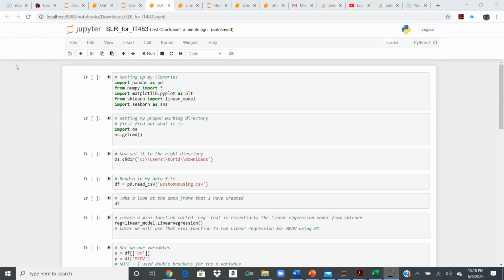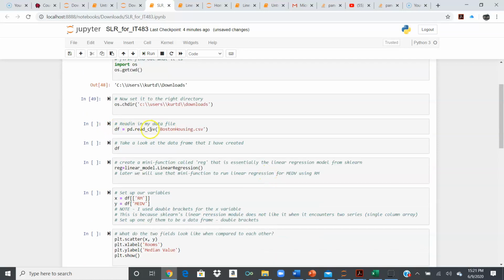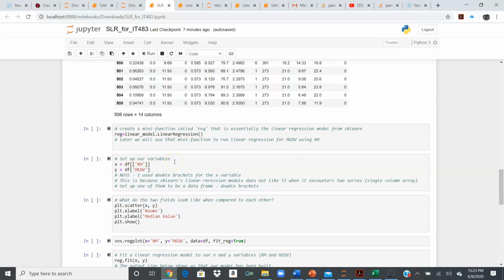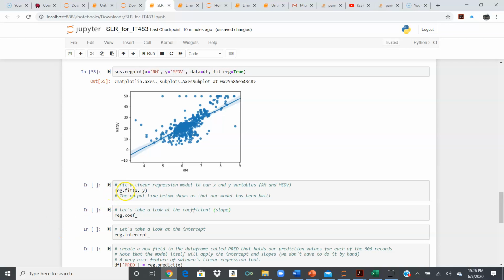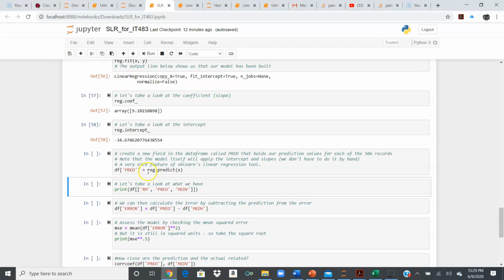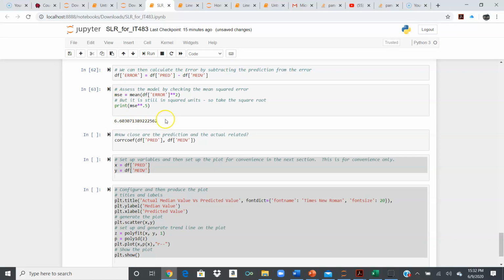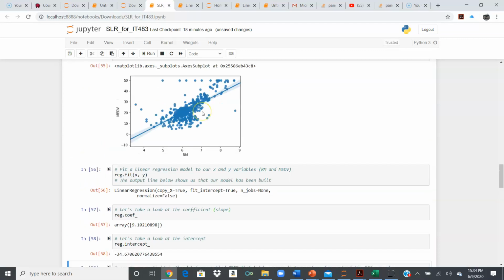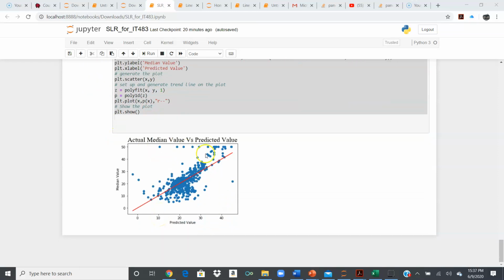SLR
Simple Linear Regression Python Script